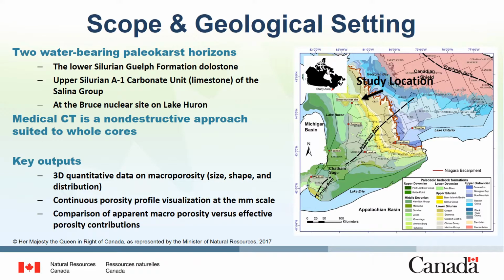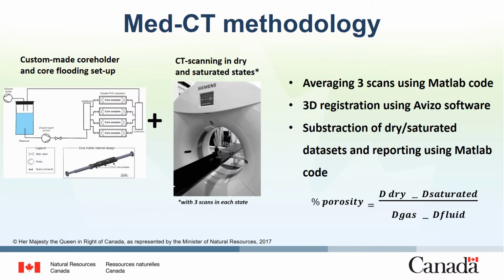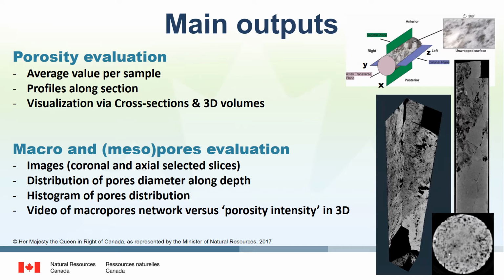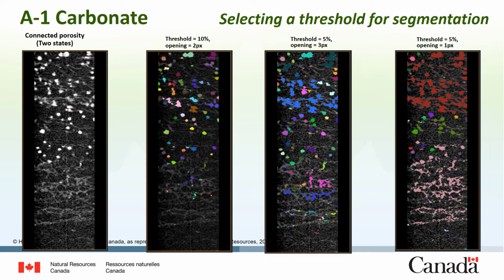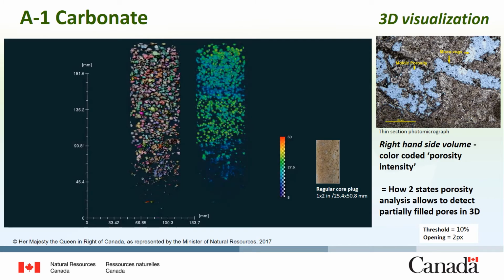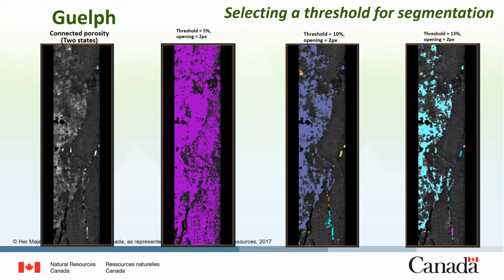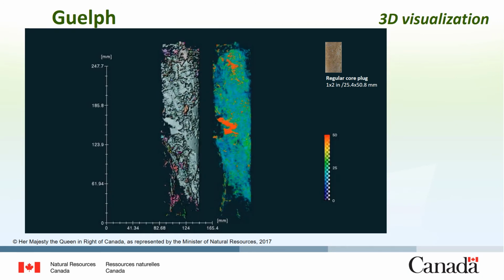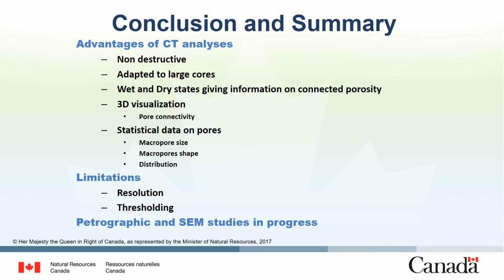Stéphanie Larmagnat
Comparing Porosity Development Using Medical-CT Scanning in Two Paleokarst Horizons in Silurian Carbonates, Southern Ontario